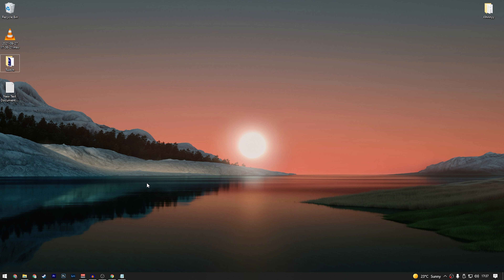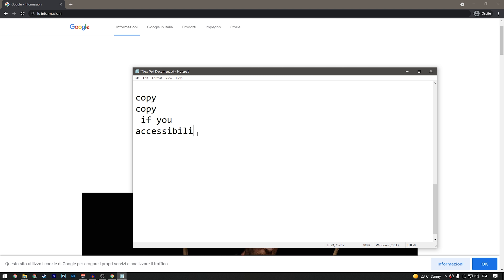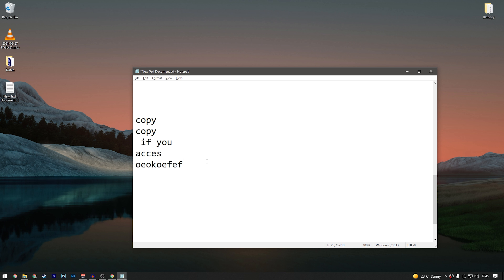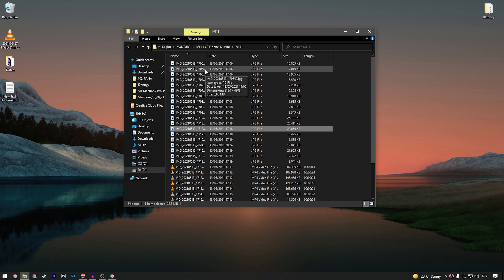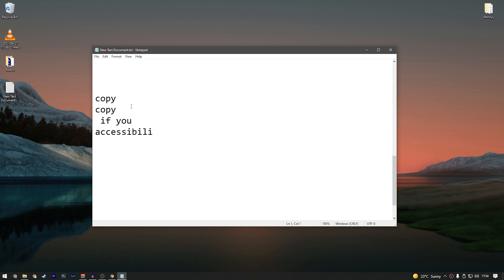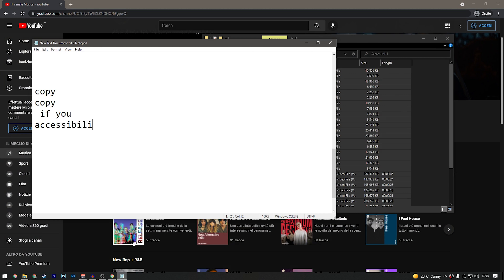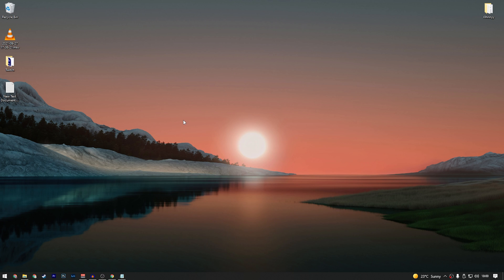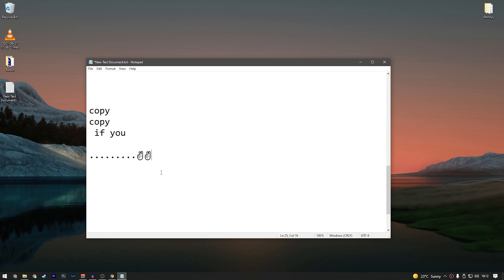HIDDEN Keyboard Shortcuts YOU MUST KNOW!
Hey guys,

Stay AWESOME!

I'll leave here some links that you can find useful ;))

WHAT I USE ▼  :

◉Camera:
◉Camera Lens:
◉Microphone :
◉Mic Stand:
◉Mic Pop Filter:
◉Screen 1:
◉Screen 2:
◉Best Gaming Mouse:
◉Keyboard:
US:

My PC ▼ :
◉Case: